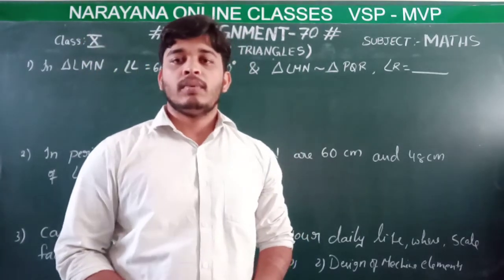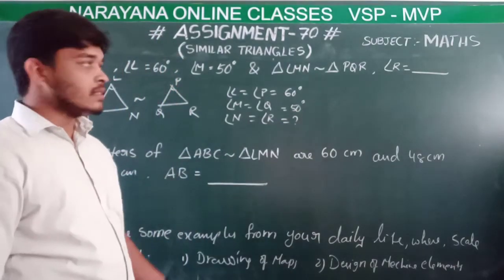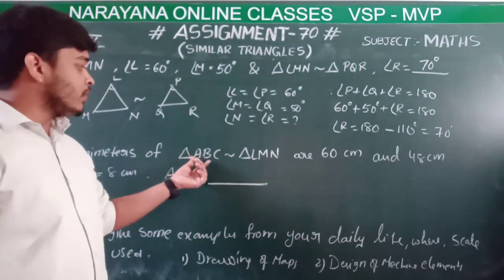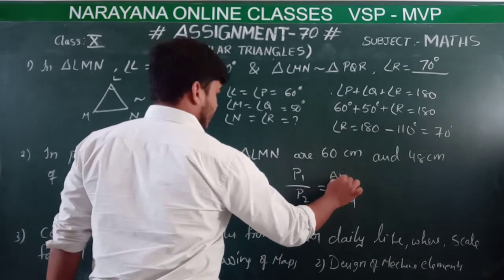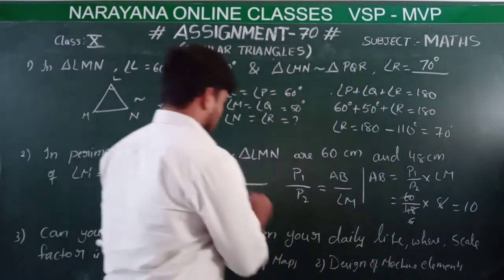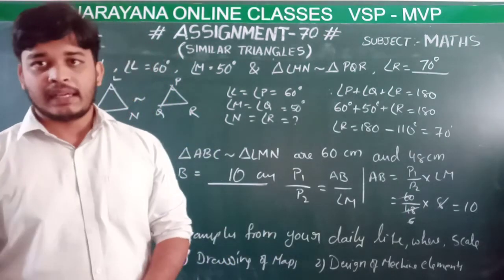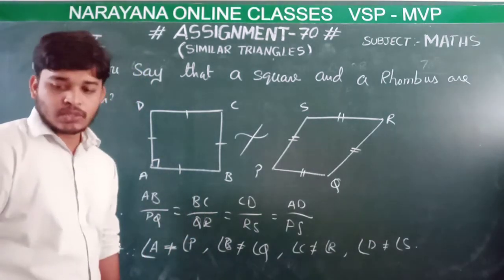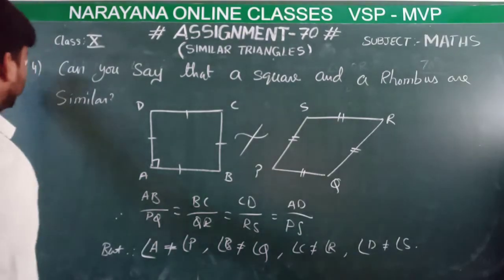x maths assignment 70